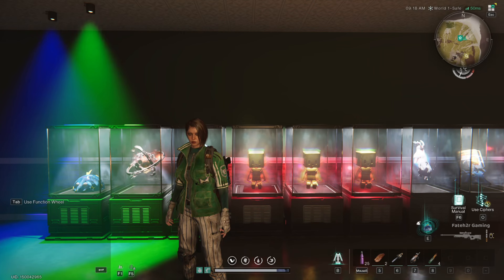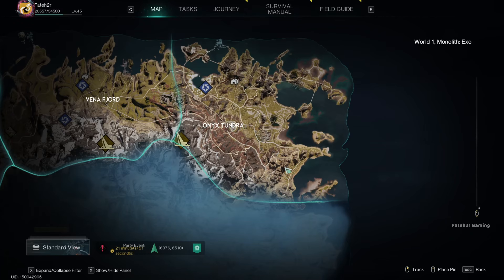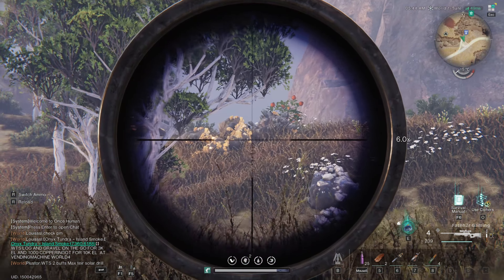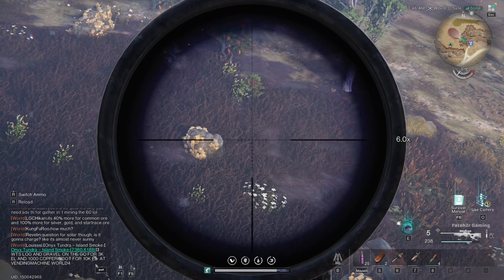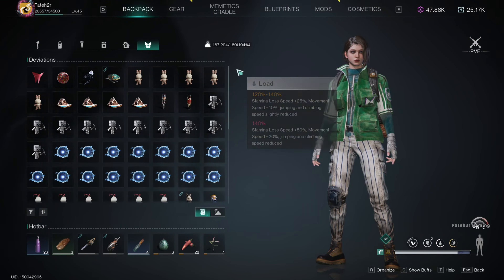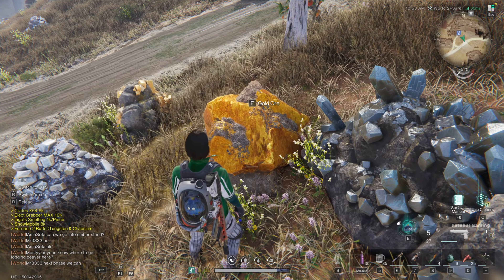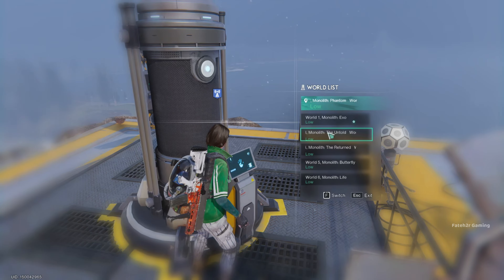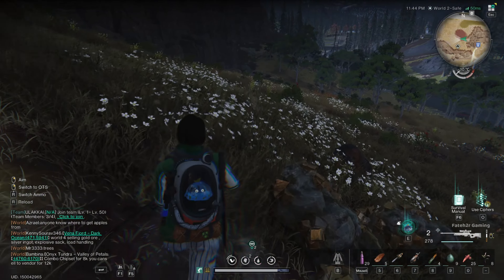Once Human Way of Winter - New Easy Gold Digby & Prism Digby Boy Location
Once Human Way of Winter - New Easy Gold Digby & Prism Digby Boy Location Guide
In this guide I will show you the easiest way to farm gold and prism digby boys in once human way of winter Scnerio